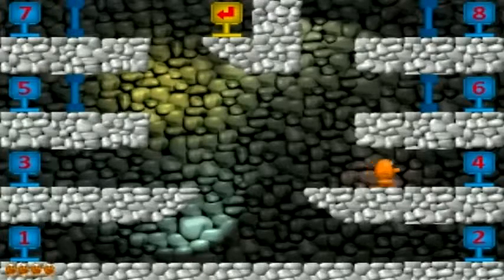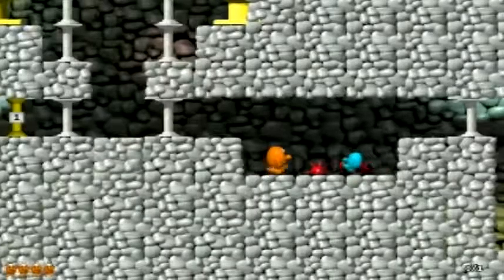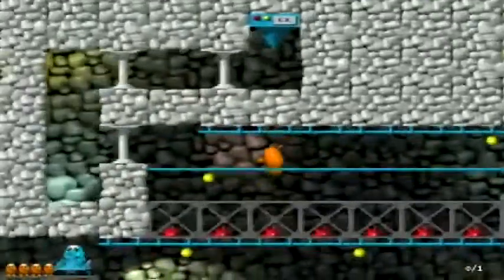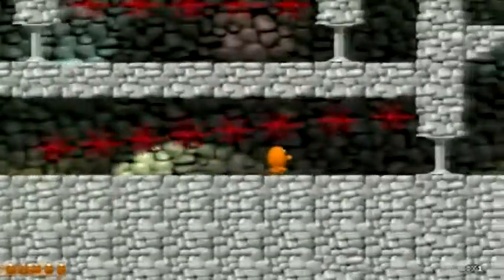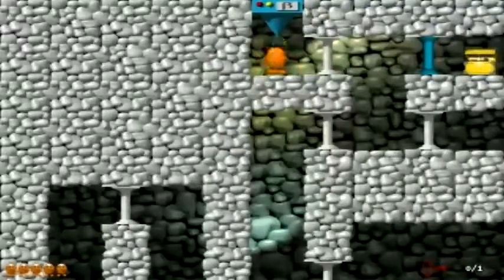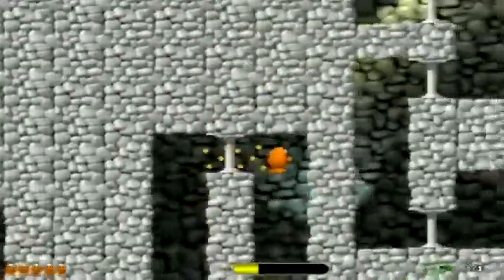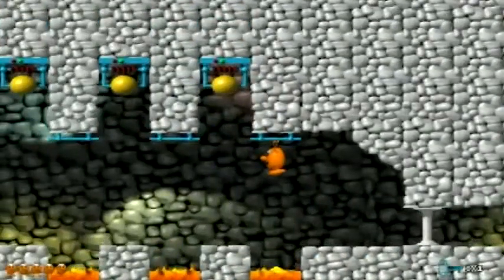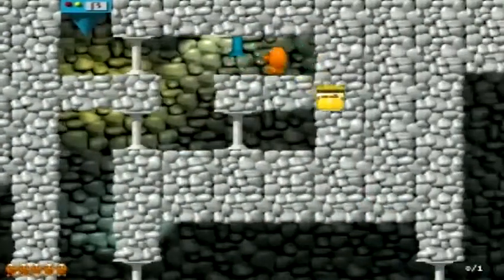Let's Play Speedy Eggbert 2 - Vas709 Mod Episode 53: Rocks Mission 4